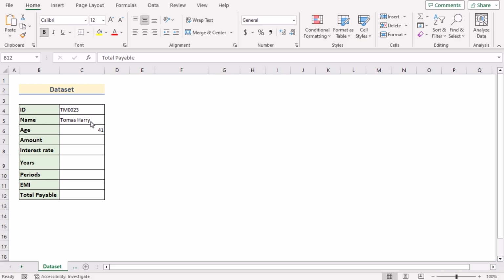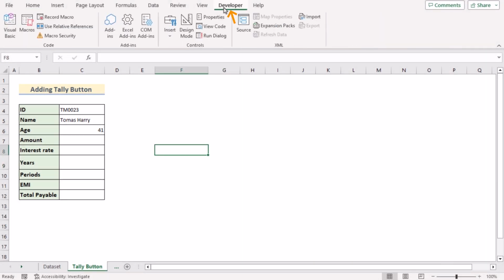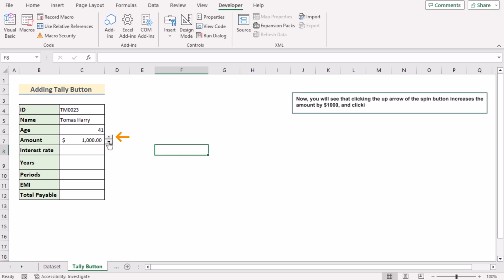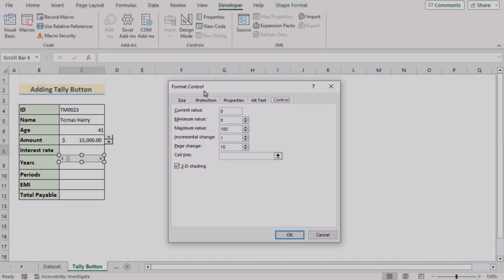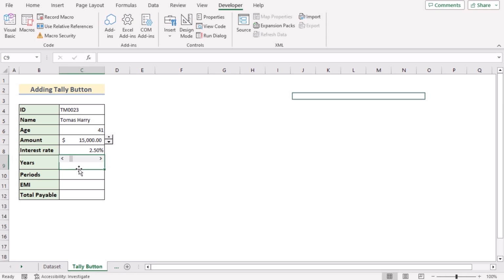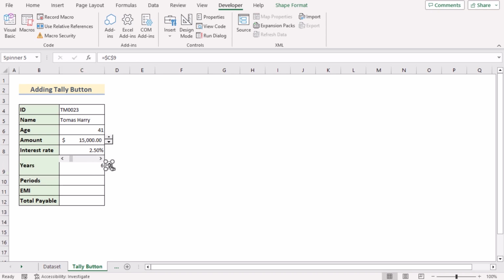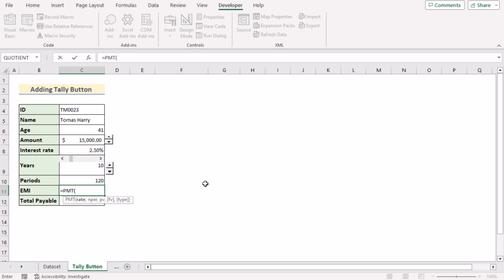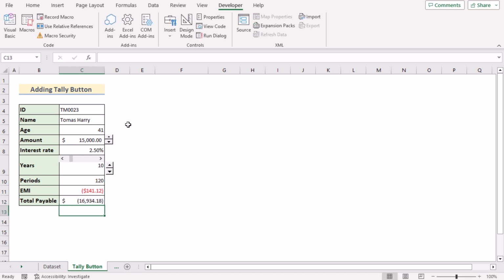How to Create a Tally Button in Excel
In this video, I'll guide you through the steps to create a tally button in Excel. You'll learn how to enable the developer tab and insert Form Controls in your worksheet. You’ll also learn to control the action of the spin and tally buttons and use them to change various loan elements and calculate the total payable amount. With the help of tally buttons, you can make a simple and interactive EMI calculator that will display the total payable amount for different loan amounts, interest rates, periods, etc. With practical examples and step-by-step instructions, you can implement this tally button in your own Excel spreadsheets effortlessly.

✨ ⯆ Resources:
Alt + F + T - To open Excel Options

0:00 - Intro
1:07 - Creating a Spin Button
2:22 - Creating a Scroll Bar as a Tally Button